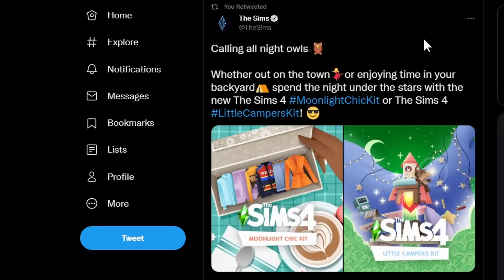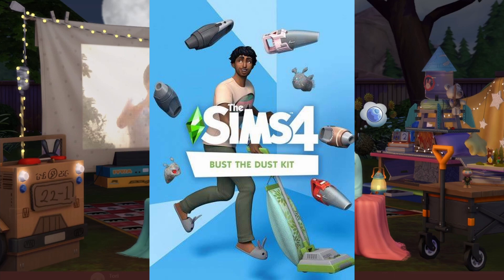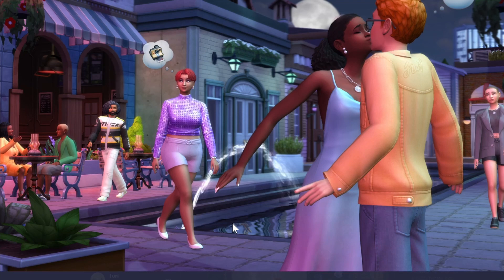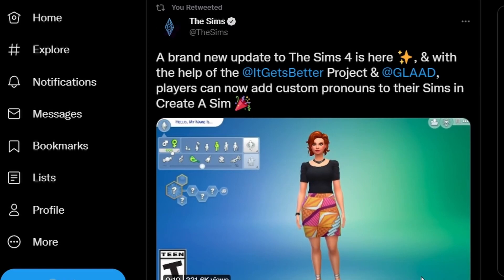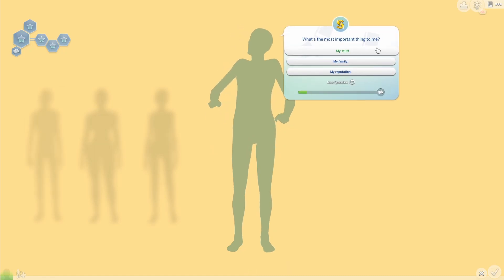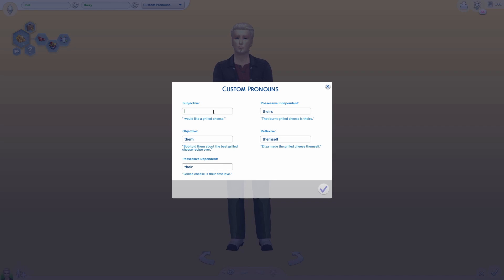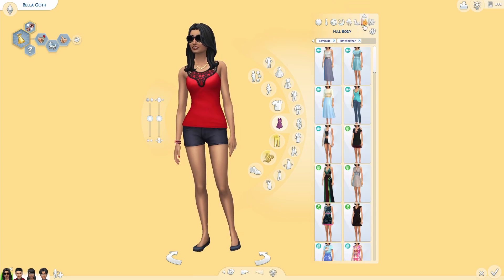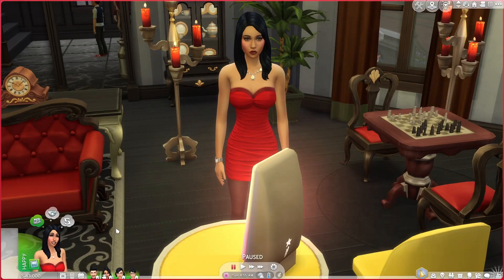Sims 4 Pronoun Update, Updated Goth Family and two kits releasing tomorrow!!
So we're getting two new kits tomorrow (today by the time this uploads in my timezone), Moonlight Chic kit and the Little Campers Kit, we finally got the important pronoun update for the sims (thanks to Momo Misfortune. Follow them on twitter and on twitch The Goth family also now have a new updated appearance.

sims, the sims, ts4, create a sim, gaming, simmer,